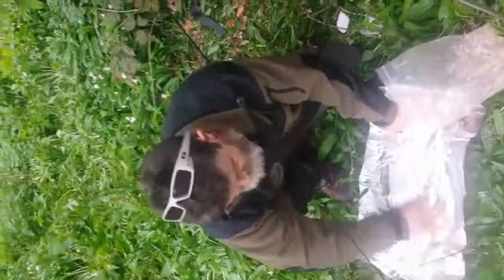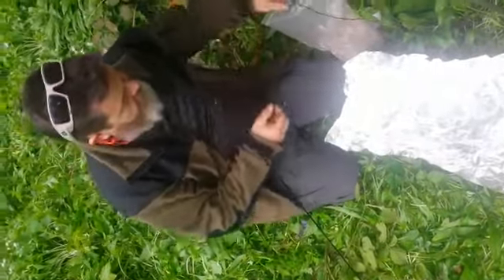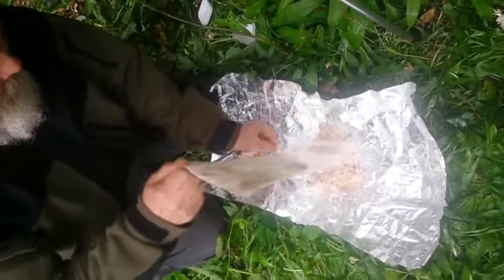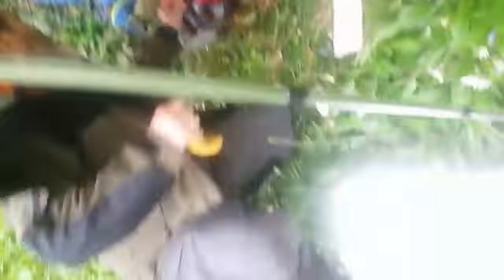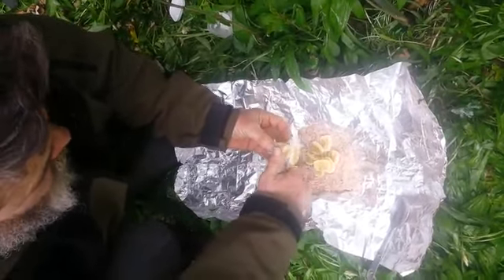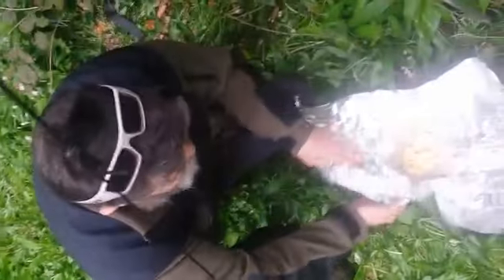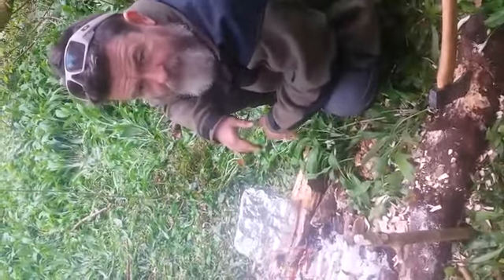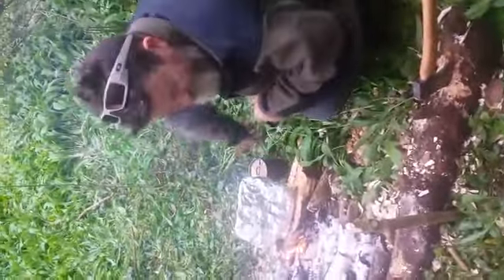Camp bannock ***yuck**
Tried a different mix of wholemeal flour,baking powder,blueberry, added a pinch of sea salt and topped with a sliced banana.